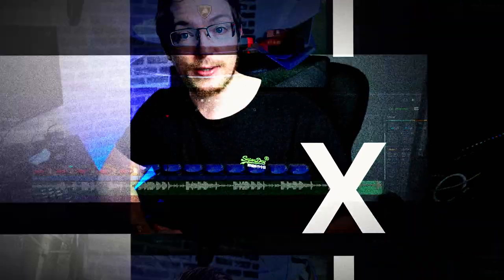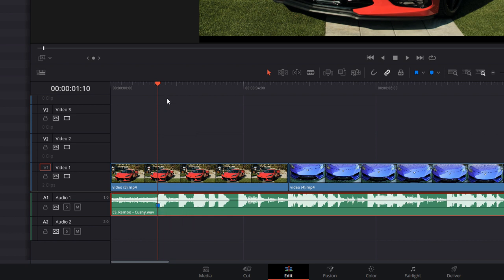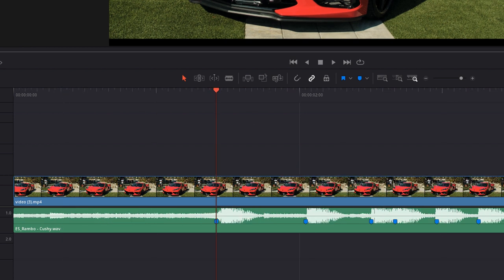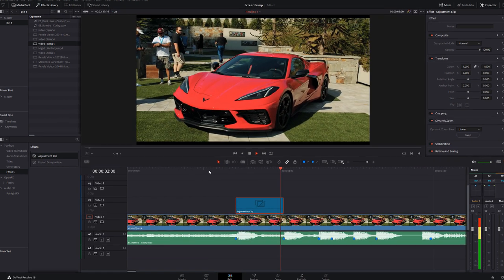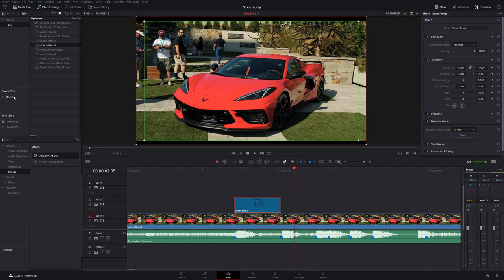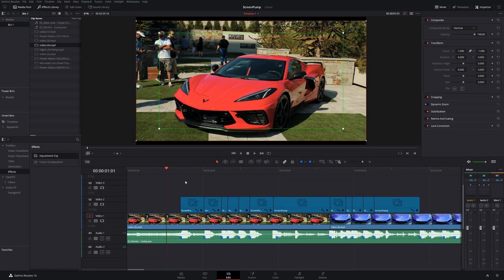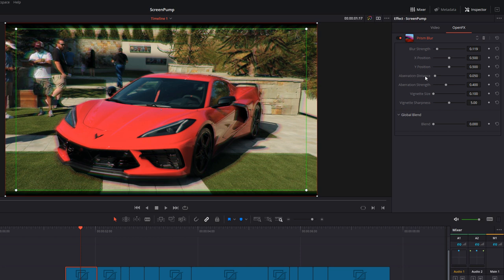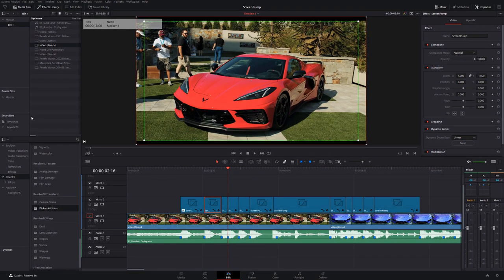Easy, Reusable Screen Pump Effect in Davinci Resolve 16 - 5 Minute Friday #61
Here's the handful of additional effects I used in the intro (all available in the FREE version of Resolve):

1: Camera Shake
2. Flicker Addition
3. Stop Motion (apply to the Adjustment Layer for black flickering effect)
4. Prism Blur
5. Mirrors
6. Film Damage
7. Invert

Awesome, simple, reusable Screen Pump Effect in Davinci Resolve. You only need to make these once and then save them to a Power Bin for future use. There's loads of different additional effects you can add to create some really cool looks.